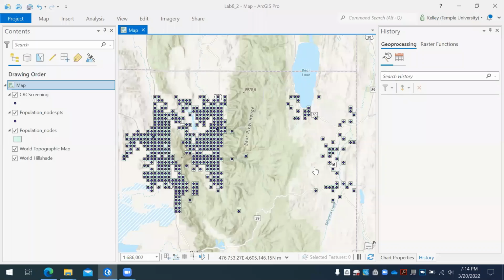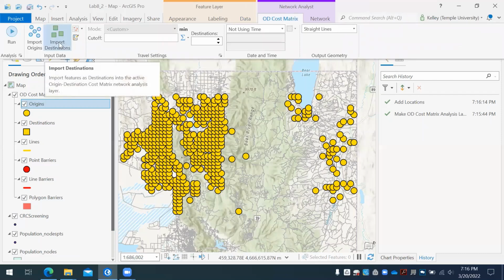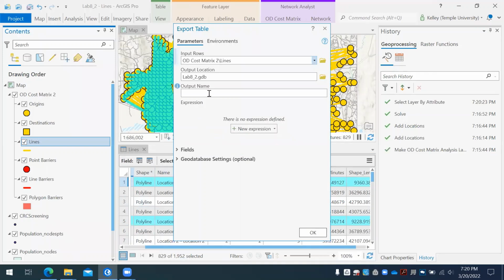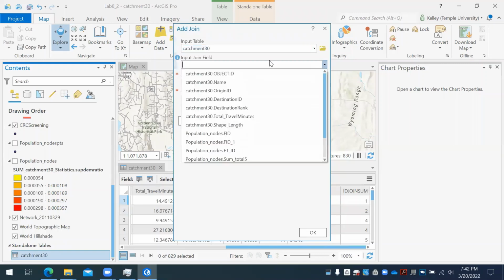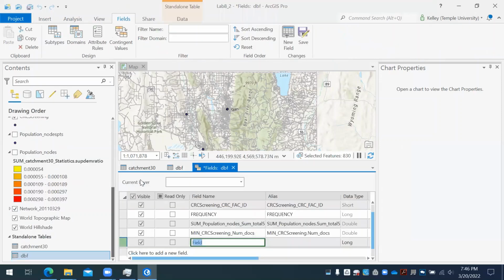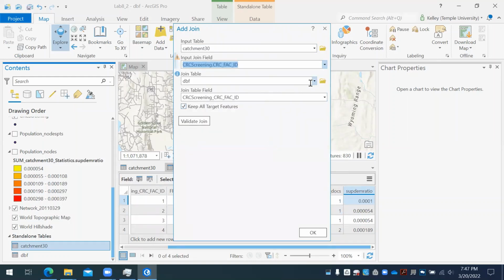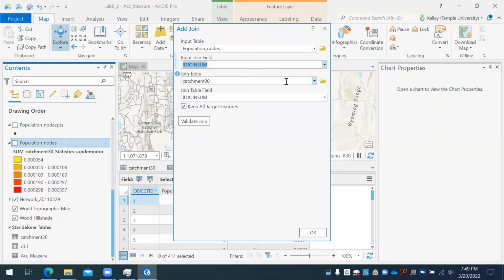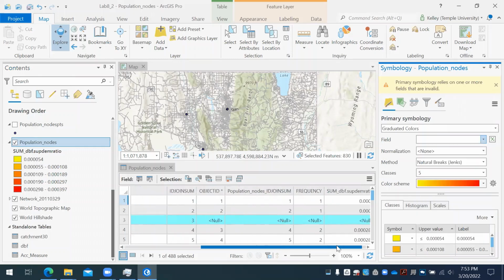Geoaccess_part 2